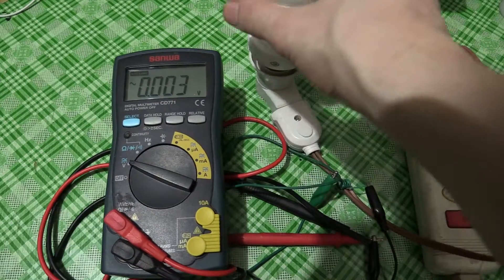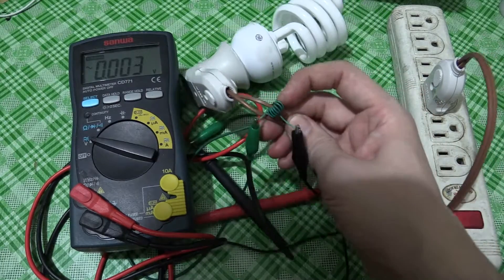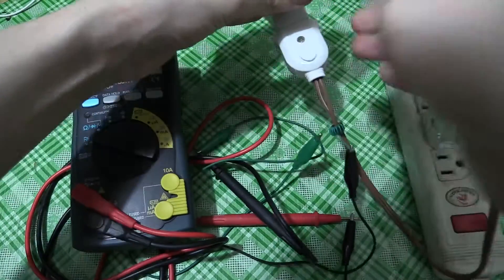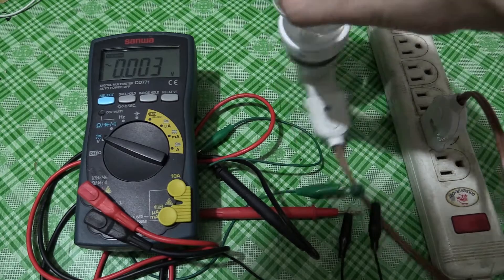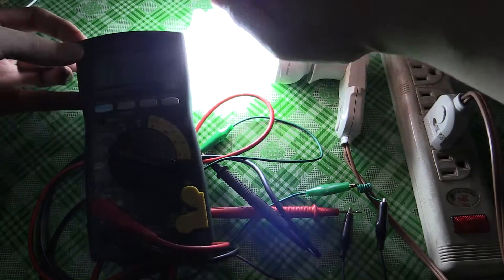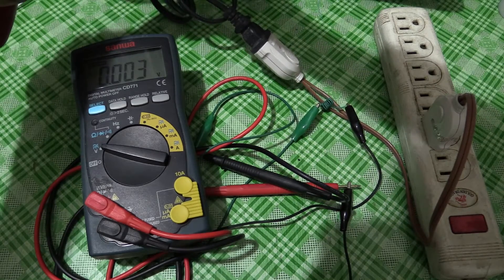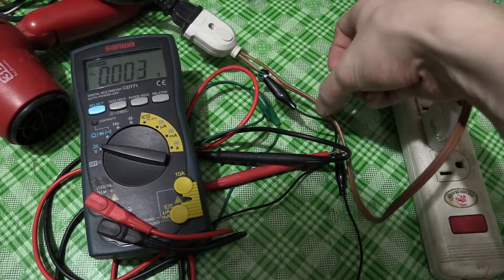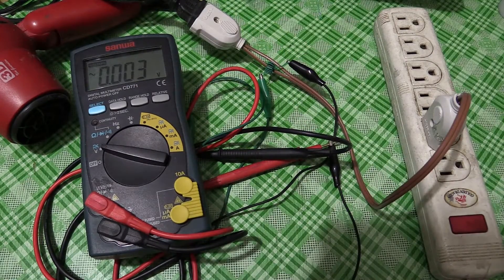Toroid Current Sensor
A quick and simple toroid current sensor to determine if an AC appliance is drawing power and roughly how much.

This was made as a simple proof of concept for an idea found on FirstBuild about monitoring when a washer/dryer finishes and alerting the user through a text message, email etc.

You might have to rectify and amplify the signal but you can then feed it into an Arduino as an analog input. I would recommend more turns of wire on the toroid.

The toroid was removed from a broken CFL bulb.